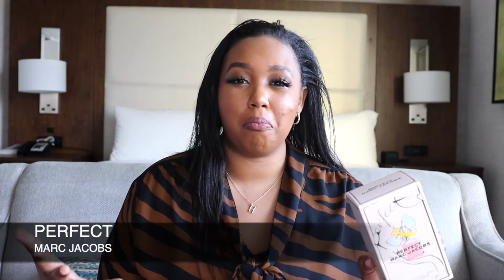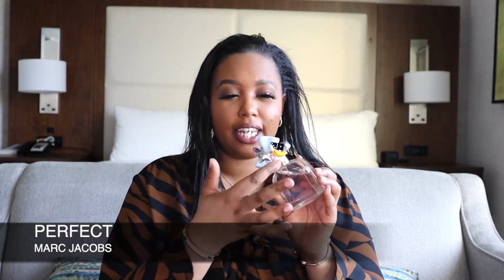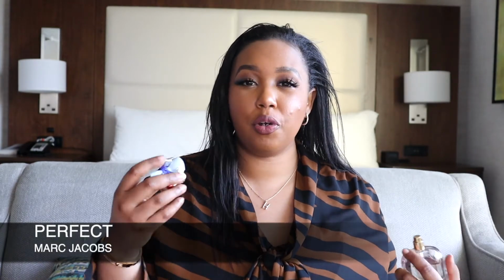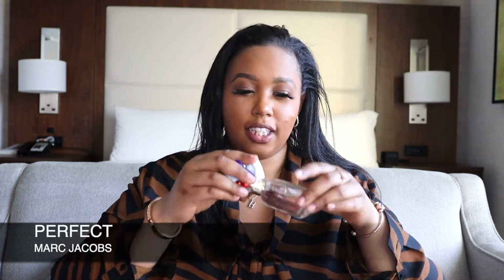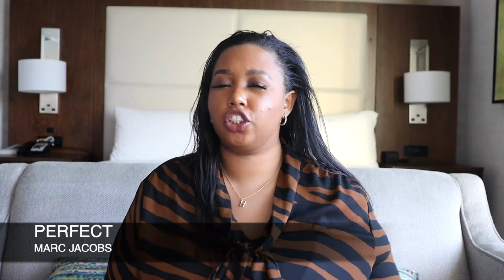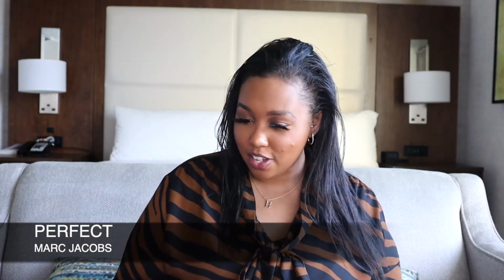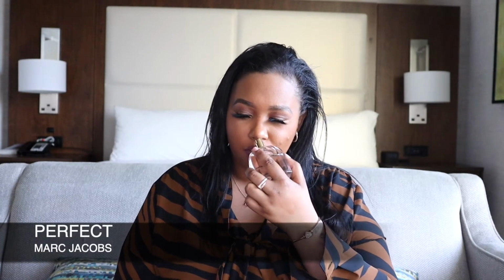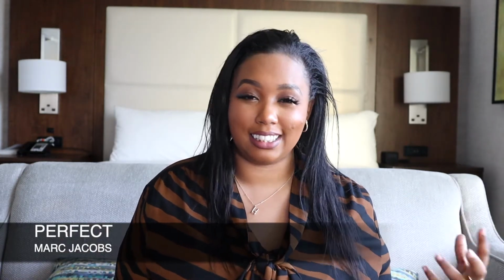MARC JACOBS - PERFECT FRAGRANCE REVIEW | STYLE OF SCENTS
Hey Everyone, I wanted share with you a new fragrance I have added to my collection, Marc Jacobs - Perfect. Hope you all enjoy.

//EQUIPMENT/ETC.
Camera - Canon EOS Rebel T8i
Lens - EF-S 18-55mm Lens
Mic - Shure VP83 Lenshopper Shotgun Microphone
Lighting - TAIROAD 16in. Ring Light
Editing Software - iMovie
Video Music: @ingenuitee